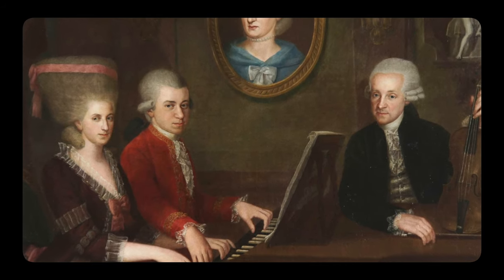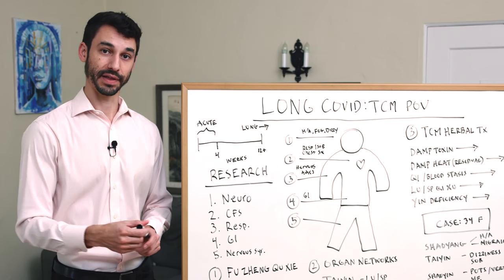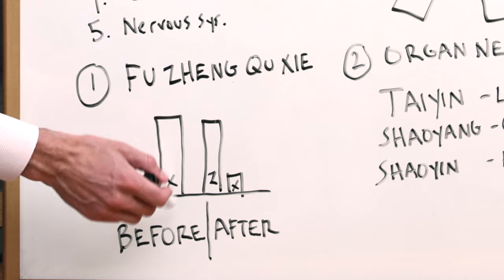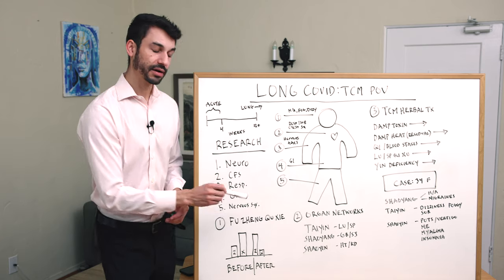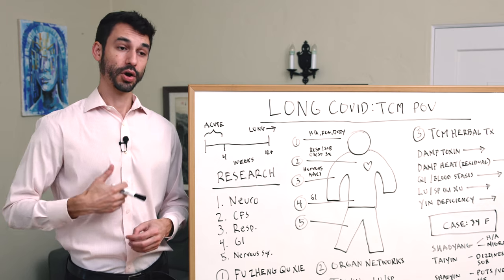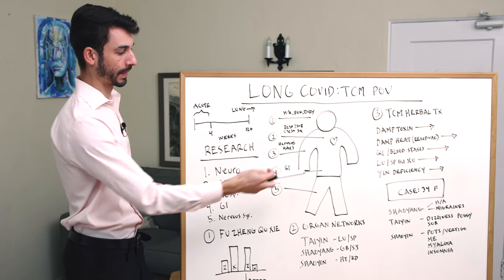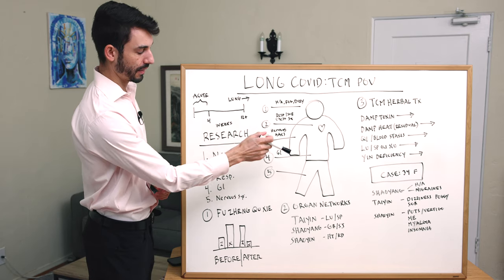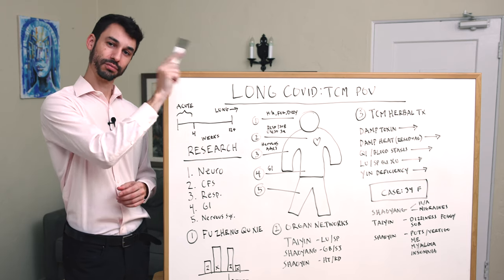5 Tips for Long Covid: An East-West Point of View